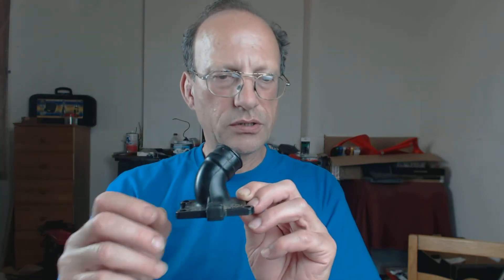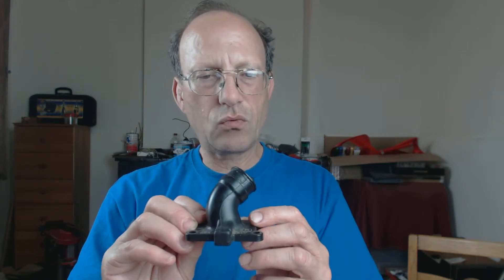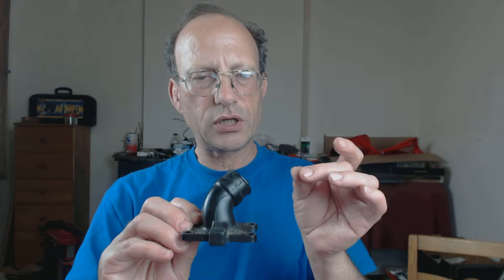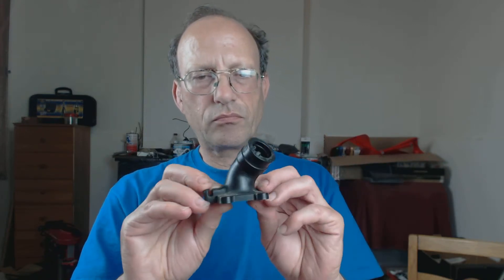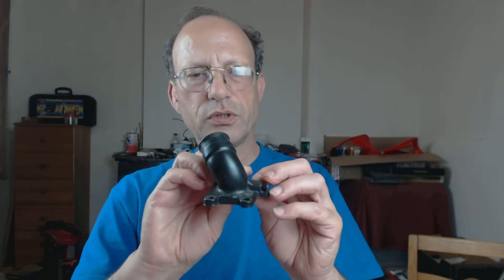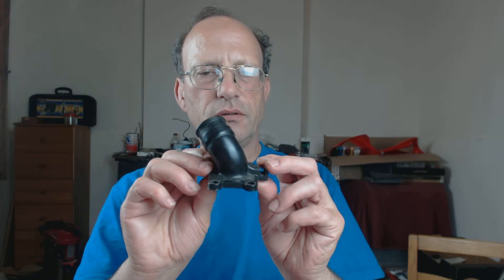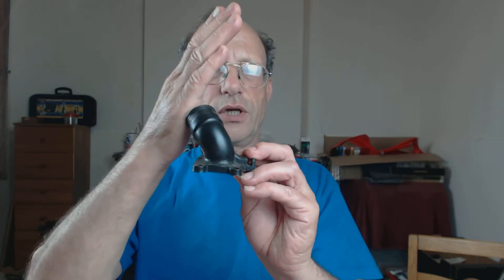Aprilia MX50 AM6 original inlet manifold